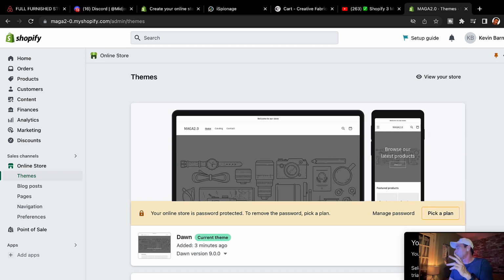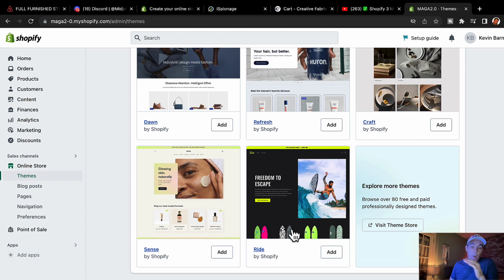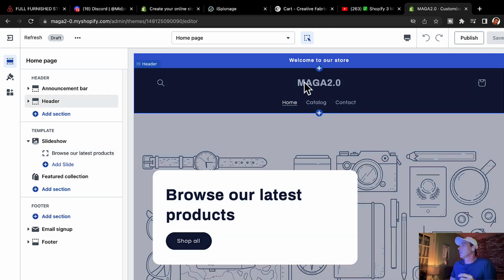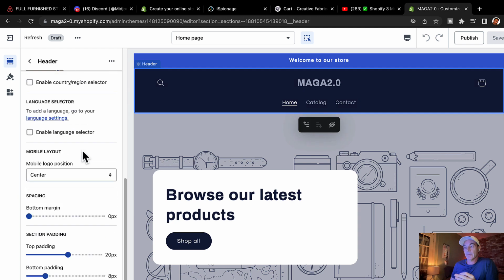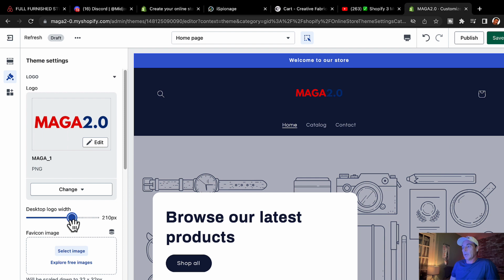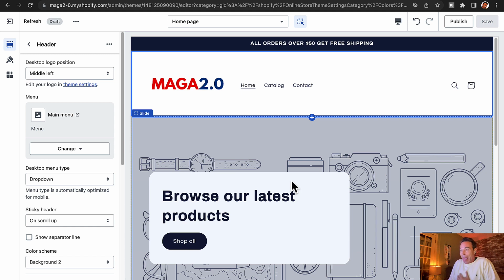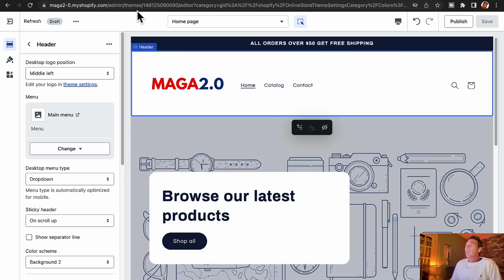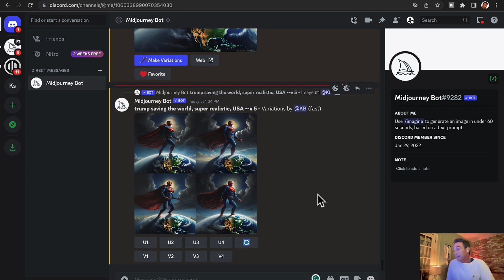How To Use Midjourney for Your Shopify Store!🦾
In today's video, I show you how to use Midjourney for your website content... I'll be using it to not only generate slides in Shopify but for some of my designs for my new print-on-demand store... MAGA2.O

As I said, I'm no expert when it comes to Midjourney and you see what I've been able to create. Again, just "take action" and you might be surprised at what you're able to create, not only with Midjourney but anything in LIFE!

Here's a link to a guy who knows everything when it comes to Midjourney and anything Ai-related

I'm hoping to finish the website in the next few days and will make a video showing you it and some other nuggets you'll want to be aware of when it comes to Shopify etc...